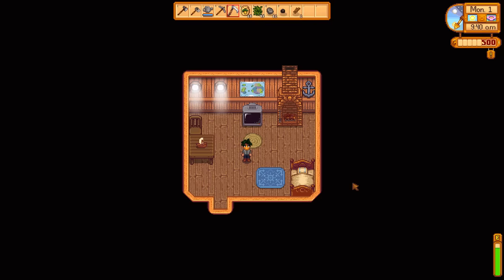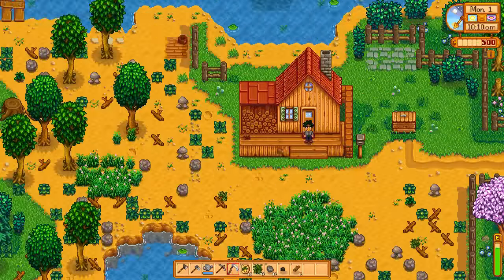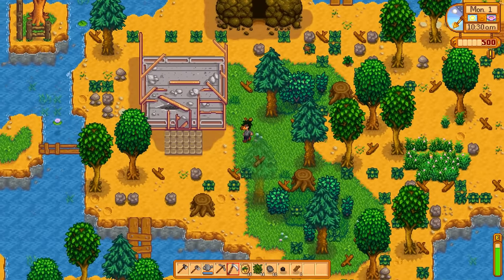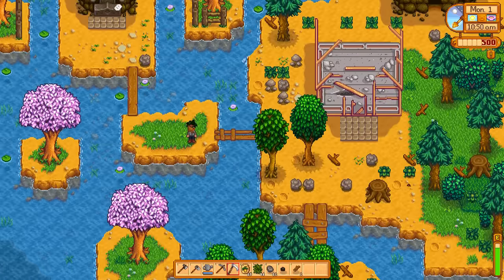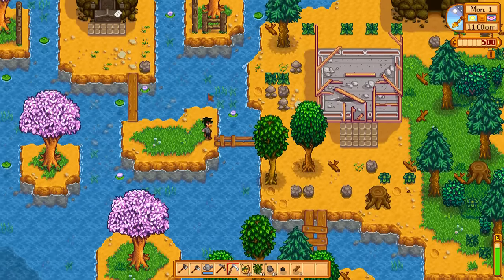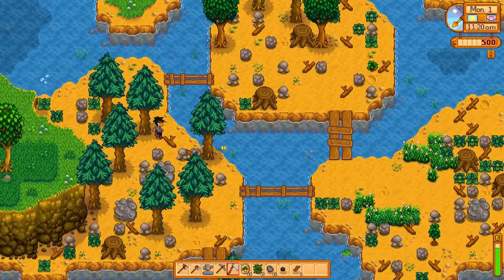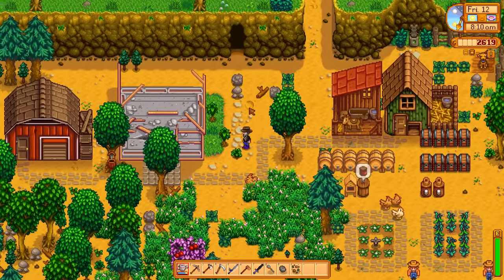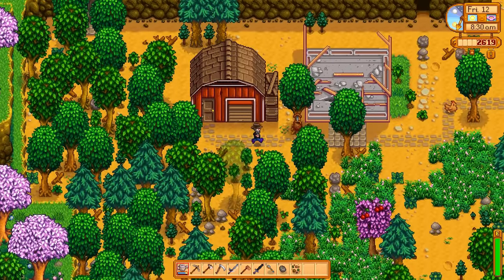Stardew Valley - 5 Available Farm Layouts in Update 1.1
In this video I walk you through very new farm layout in Stardew Valley update 1.1 for the PC, soon to be released on PS4 and Xbox One

★★  MORE TERRARIA! ★★